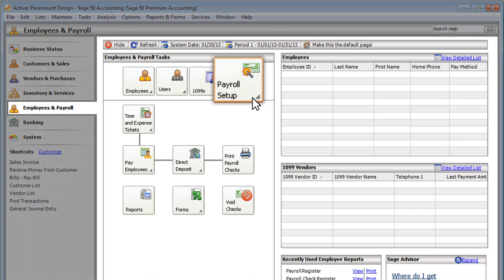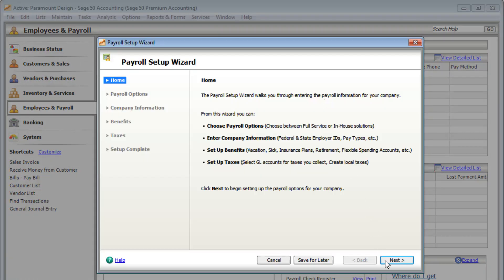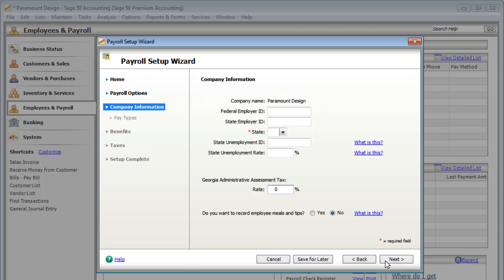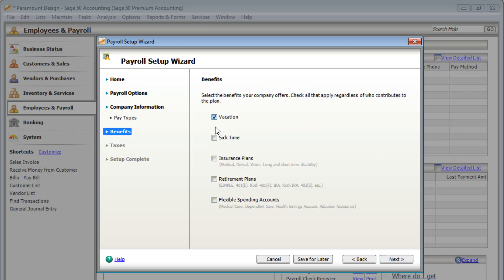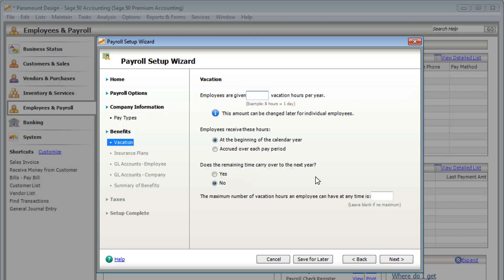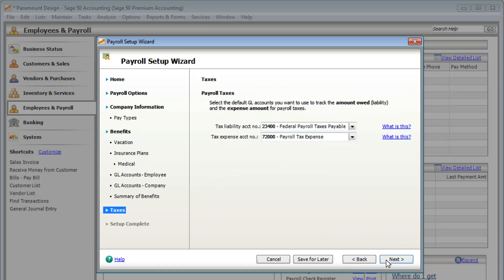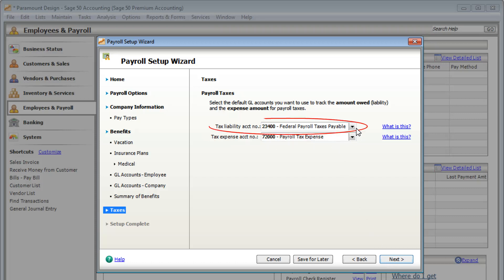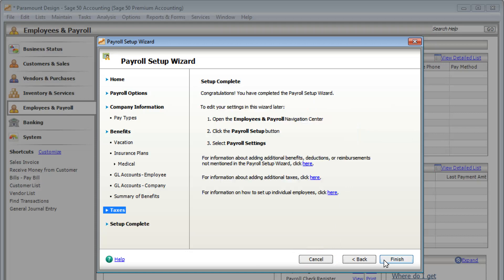Setting Up Your Payroll in Sage 50 | Sage Advisor | Sage 50 Accounting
The Sage 50 Payroll Setup Wizard walks you through entering your company information, benefits, and taxes.